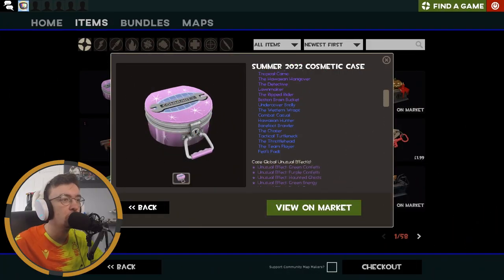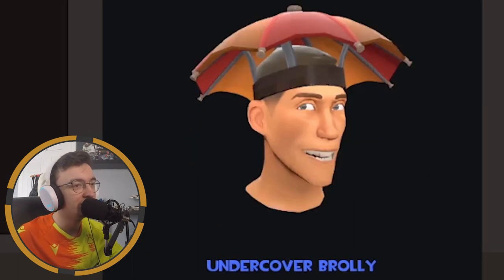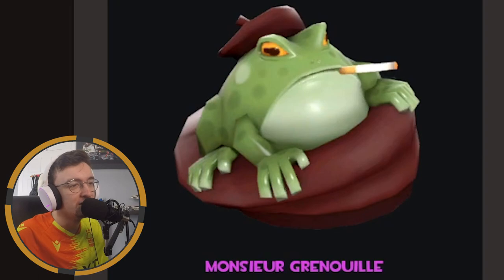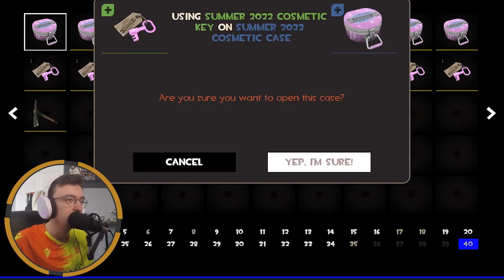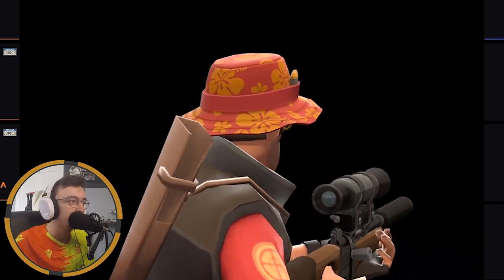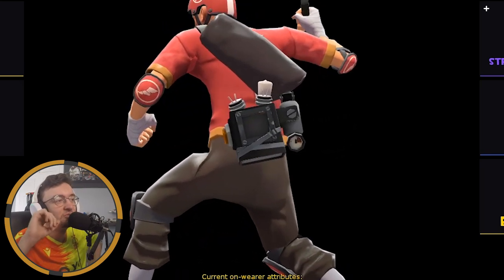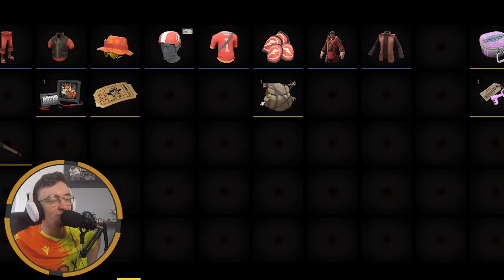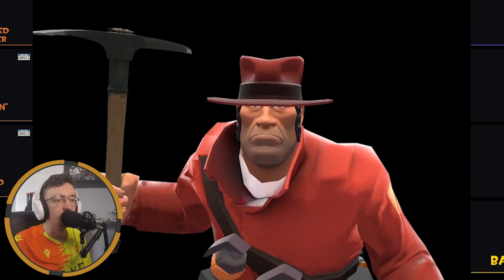[TF2] Unboxing 10 SUMMER 2022 cases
NEW UPDATE
NEW UNBOX
Valve dropped a new cosmetic case so you know we have to unbox it. There are some cool cosmetics in this case. Let's see what we get :eyes:. Enjoy :D

🎵Outro Song🎵
🎶Call Me Sachi · Andreyun